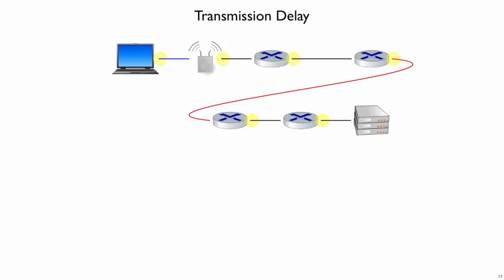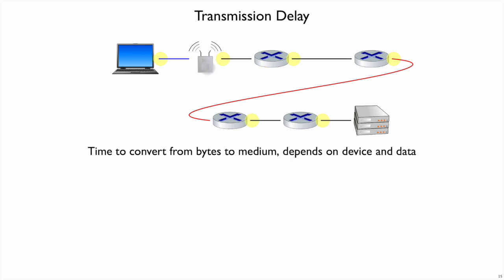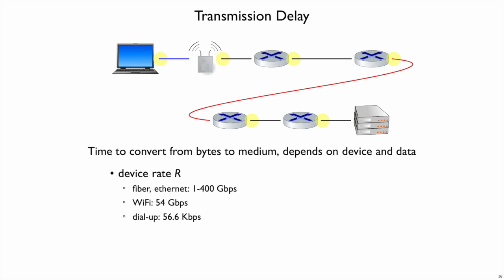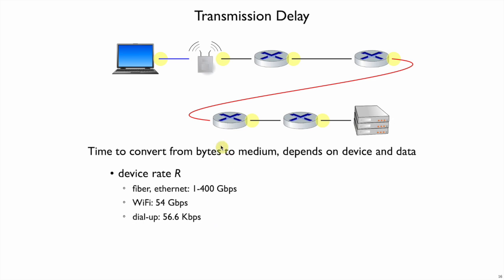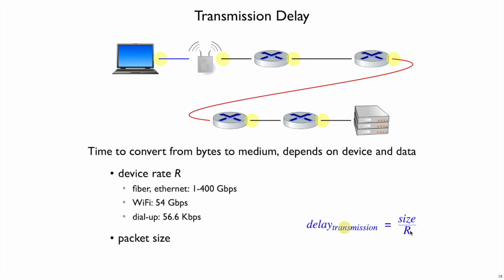Netsec Delay 3 - Transmission Delay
Bug in video: 54 Gbps is way off for WifFi. The correct rate is ~10 Mbps.